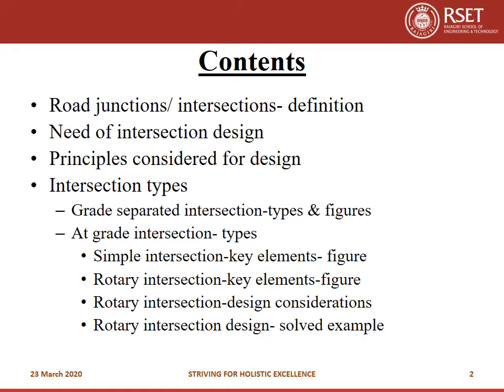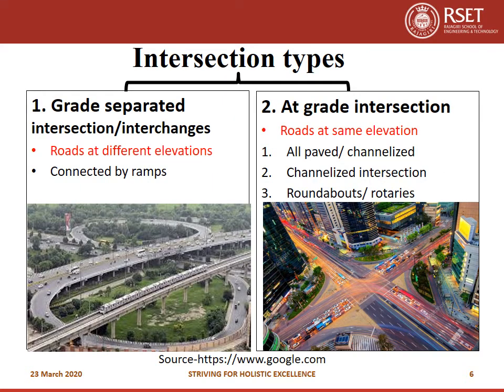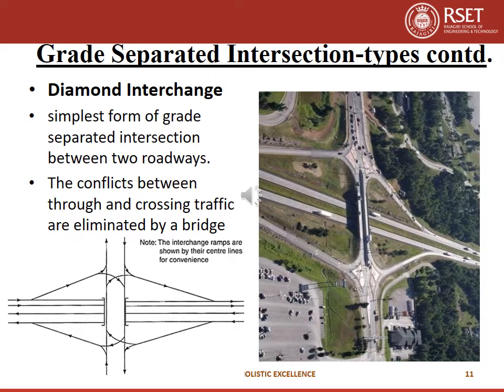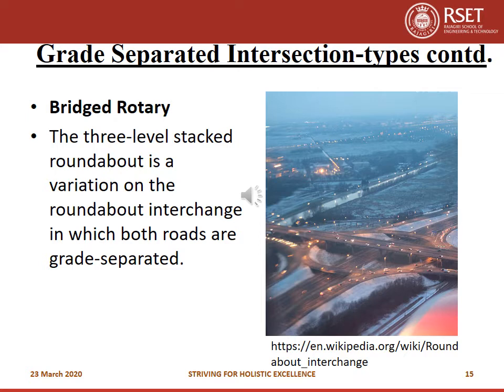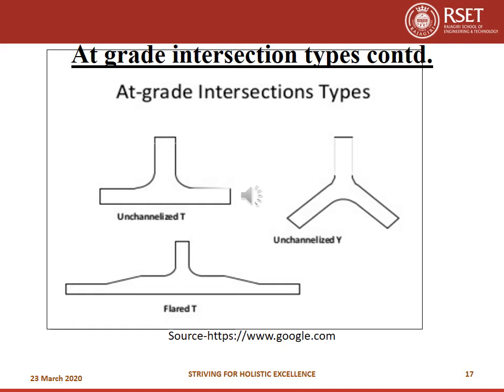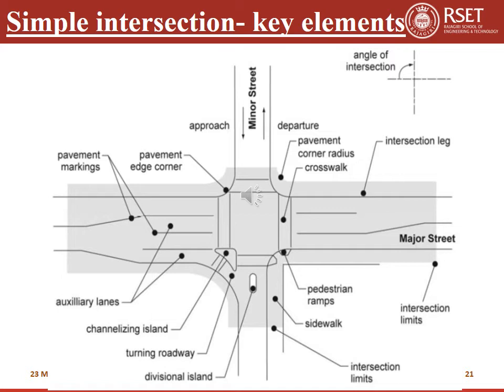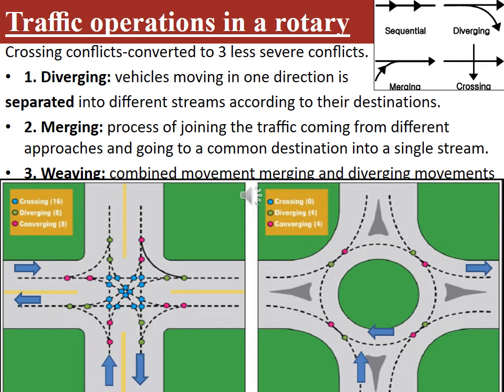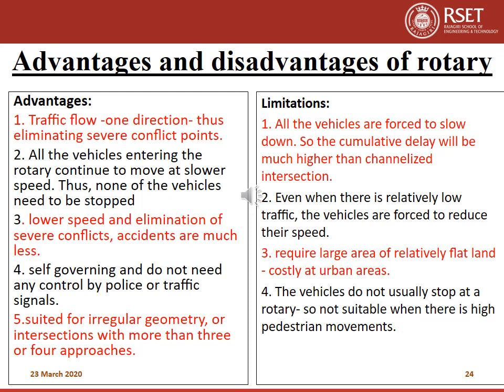Road Intersections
by Ms Angel Sebastian